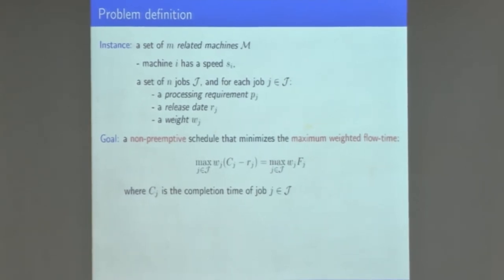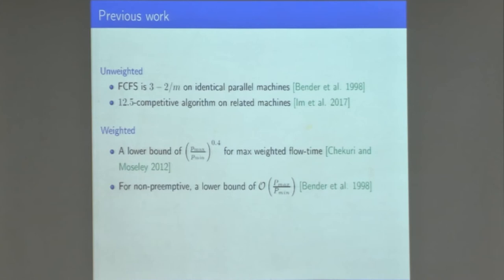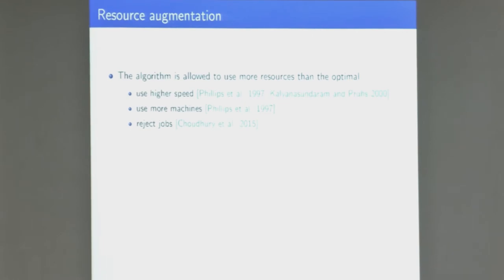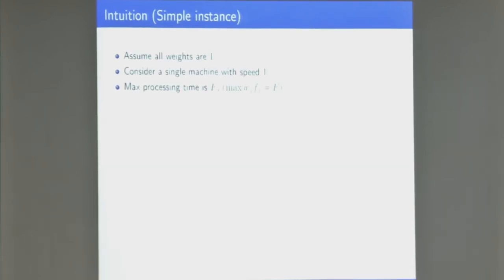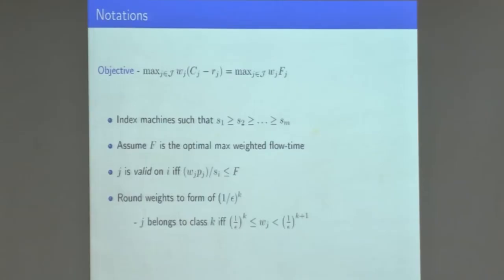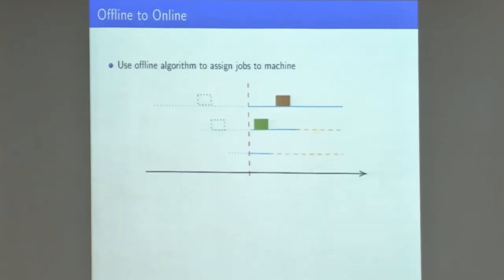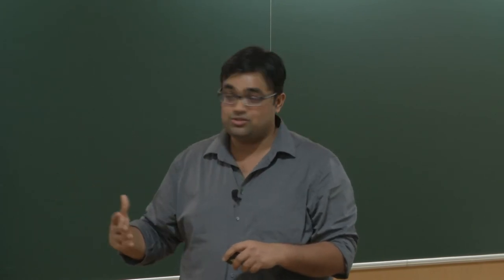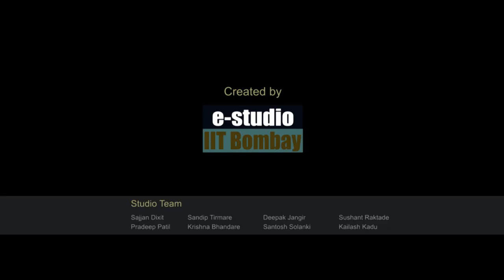FSTTCS2019 S005 Non-preemptive Scheduling to Minimize Maximum Weighted Flow-time